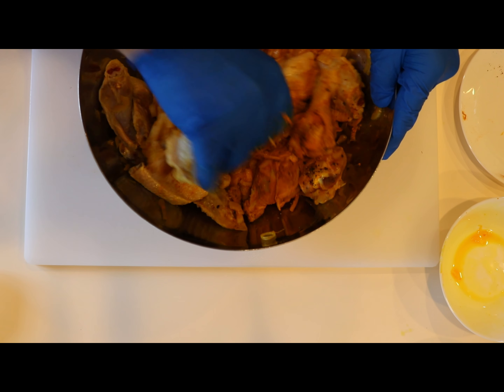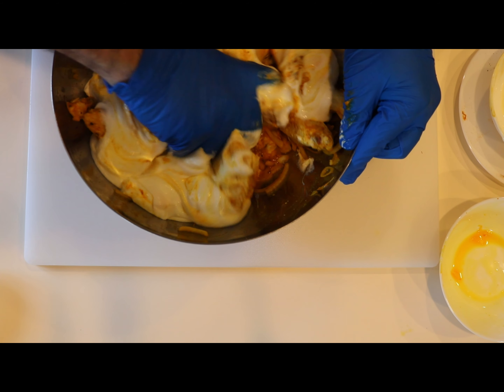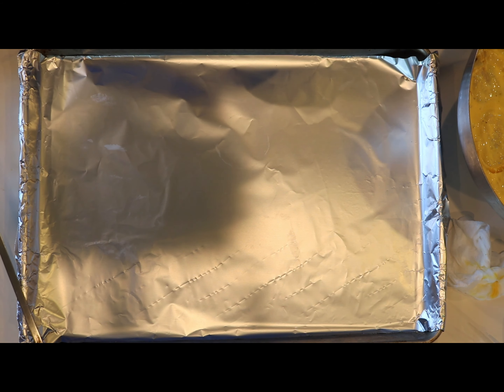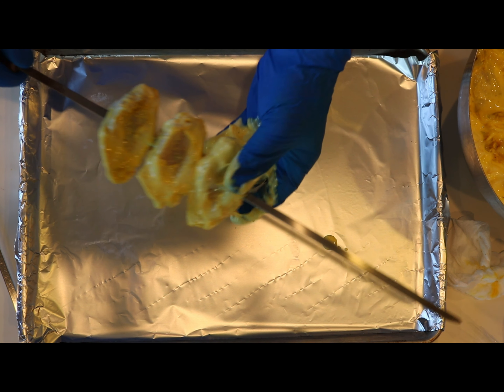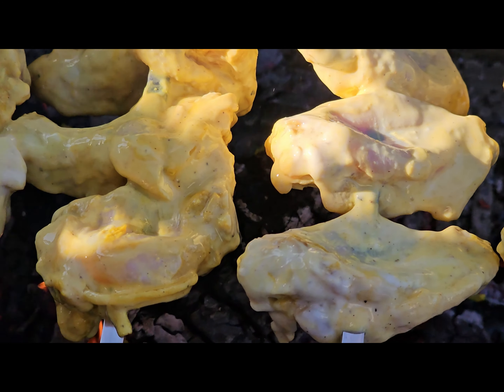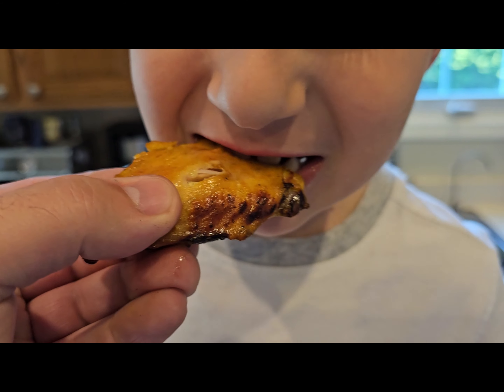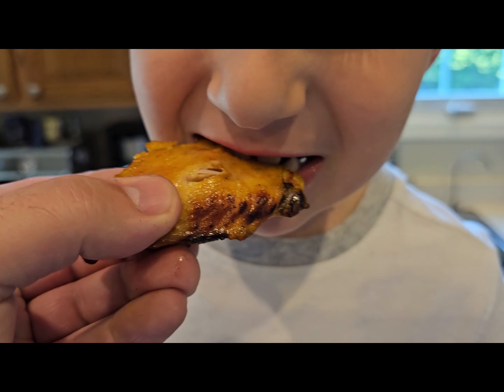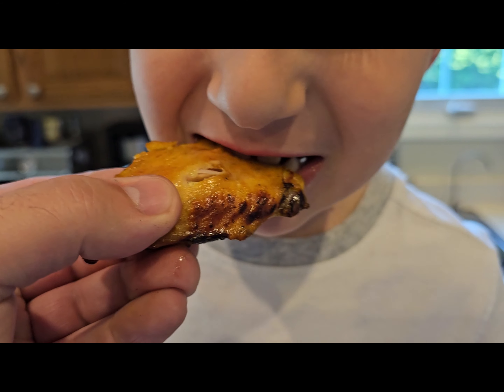The Best Chicken Wings in America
This is one of the best chicken wings you will ever eat and taste.
Trust me I know :O